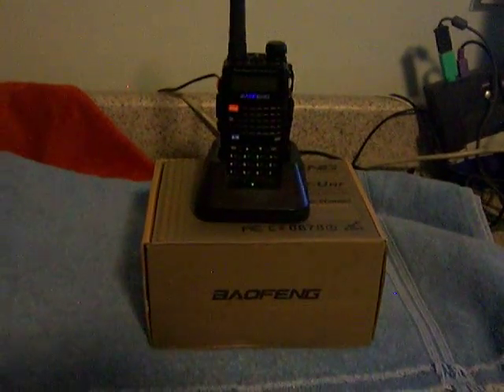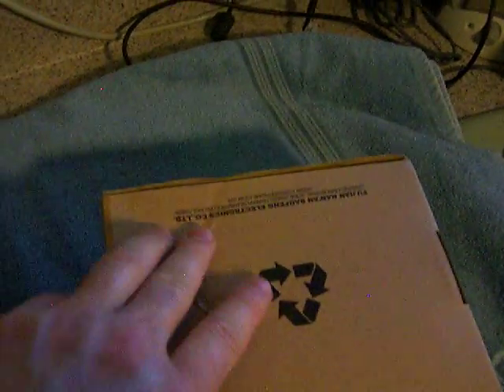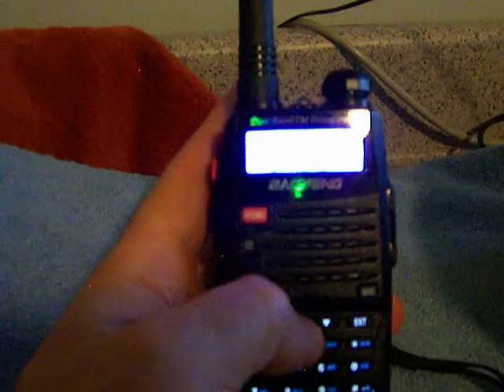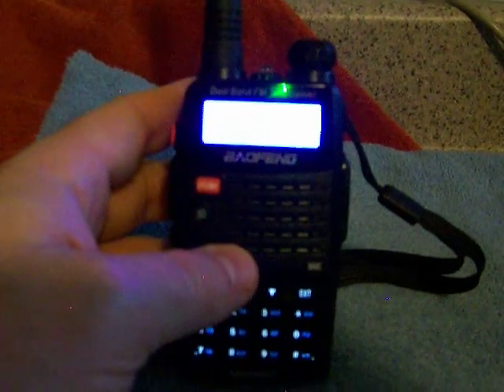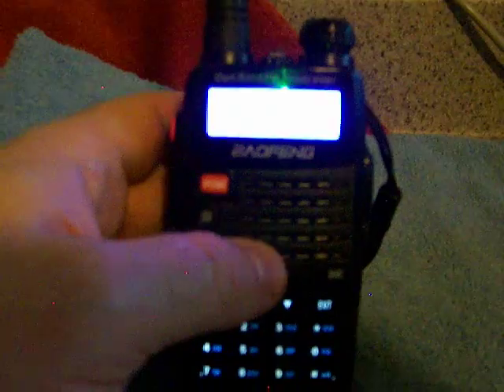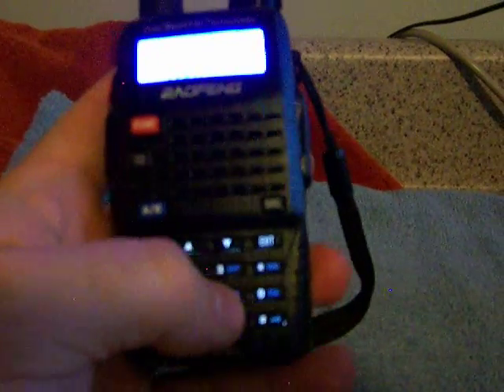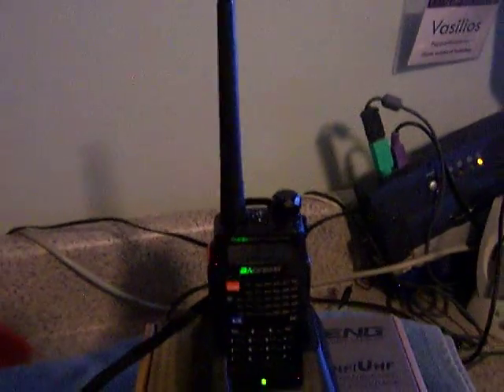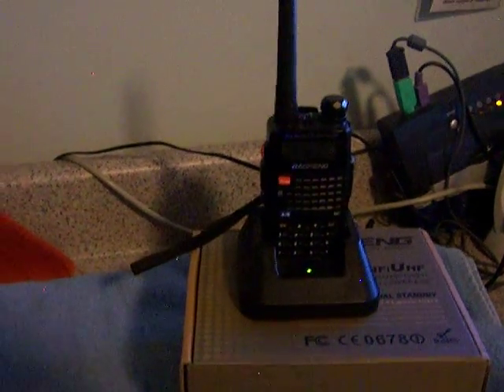Baofeng UV-5RC 220 MHZ Radio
Baofeng UV-5RC 220 MHZ 1.25Meter &  2 Meter HT Ham Amateur Radio